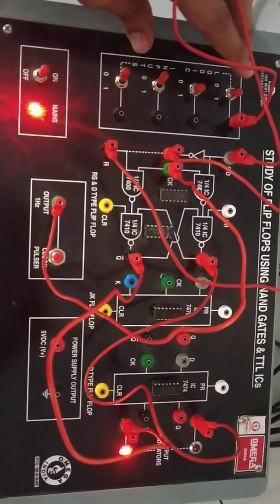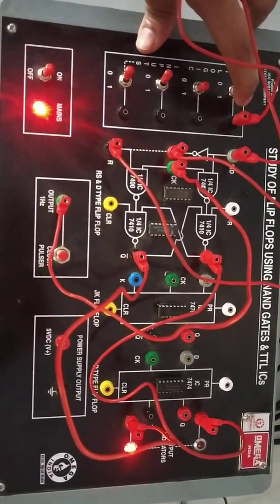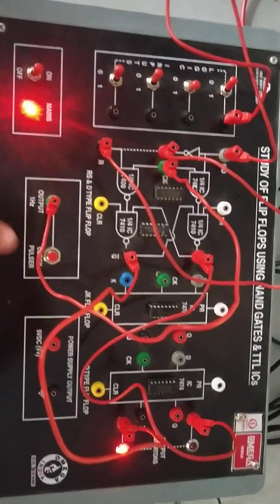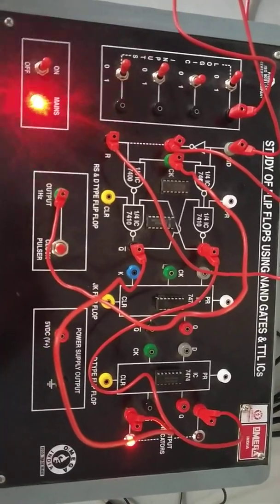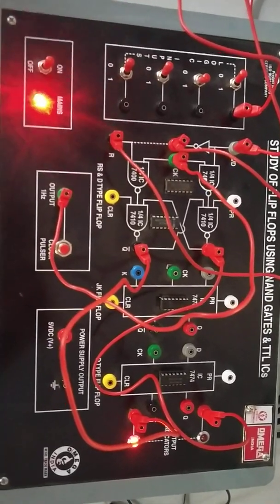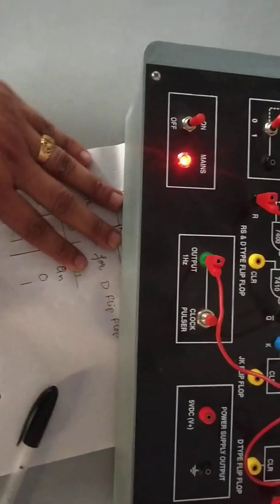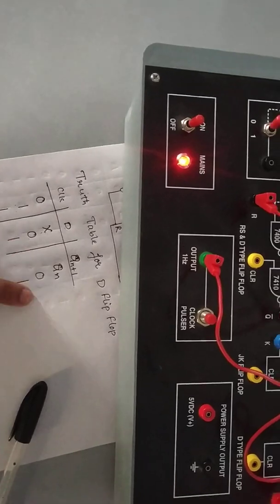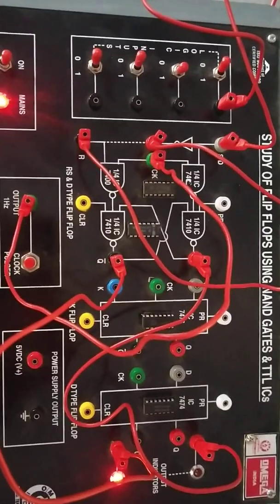D Flip Flop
Verify Truth table of D Flip Flop by using Flip Flop Trainer kit